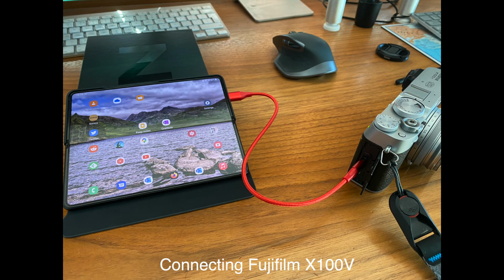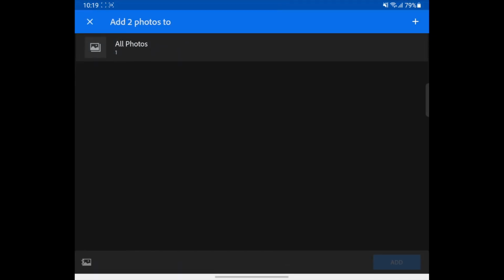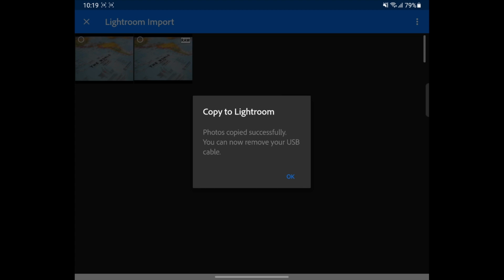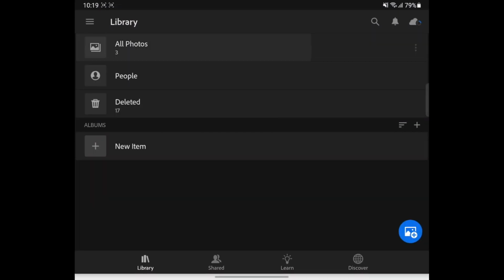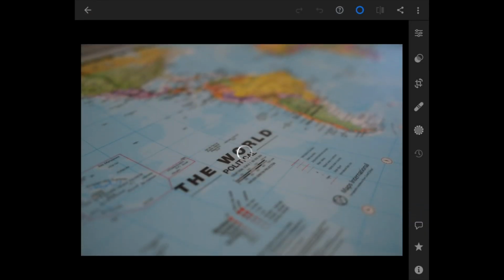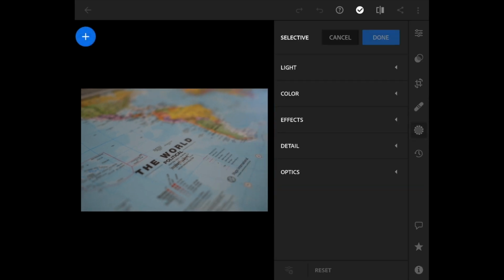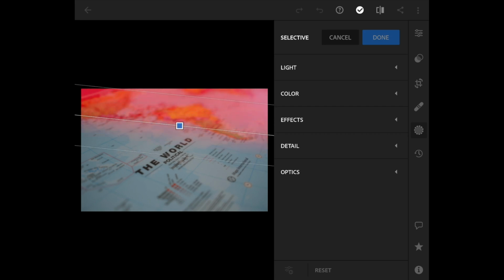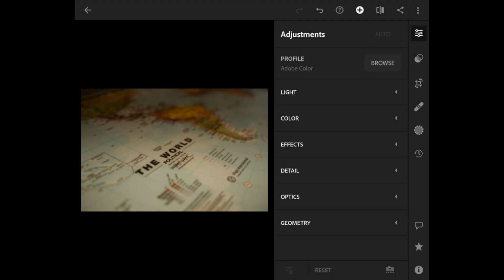Use Samsung Galaxy Z Fold 3 for mobile editing with Lightroom mobile and Fujifilm X100V quick guide!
Want to know how to use your Galaxy Z Fold 3 as a mobile editing studio for Lightroom Mobile?

Watch this short video on how to do this - it's very simple!

Using a Fujifilm X100V a USB-C cable and you're ready to edit on the go - anywhere!

As you're using Lightroom then it will sync up your photos to your Adobe Creative Cloud drive and you can edit more when back home on your computer or tablet.